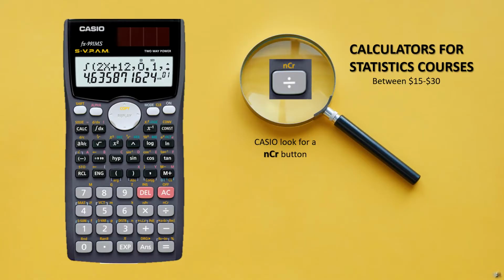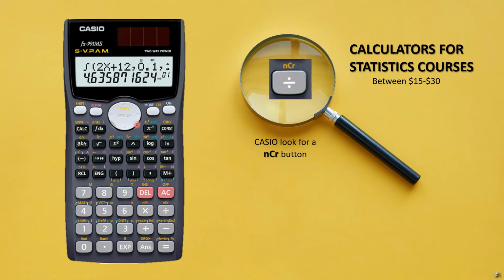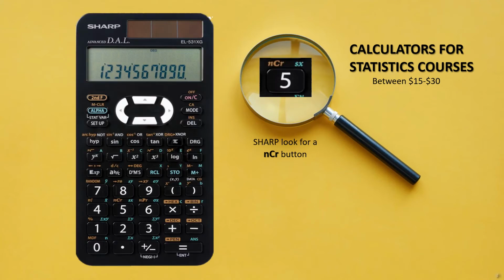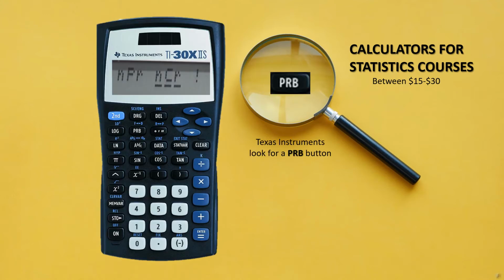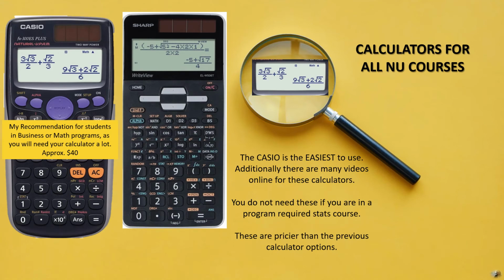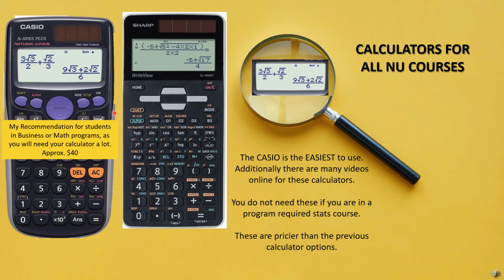What Calculator Do You Need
Lakers learn what calculator you need for NU math/stats courses. Save some $ on your choice by learning about what calculator you should NOT have.